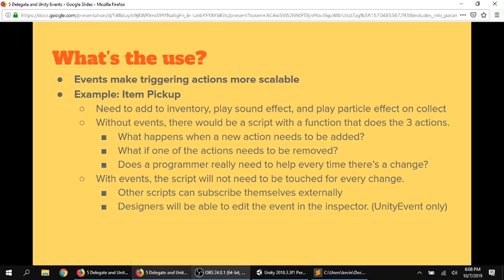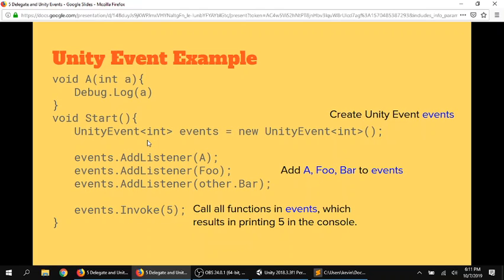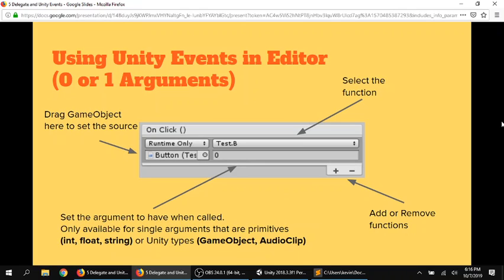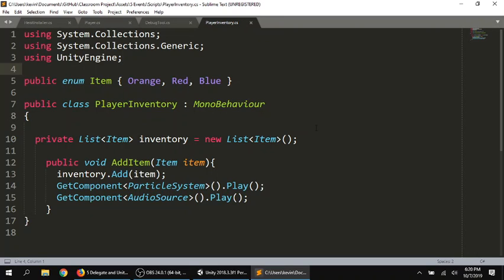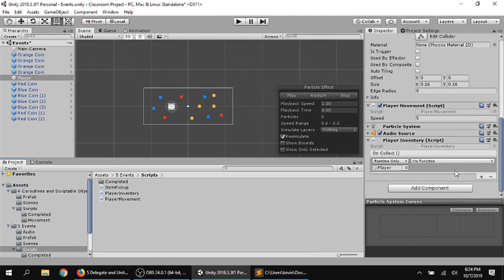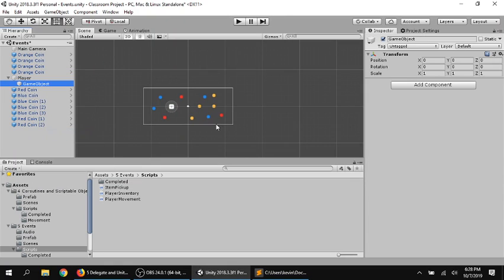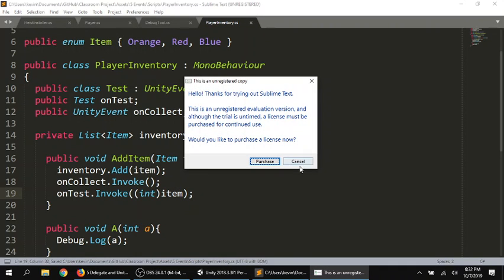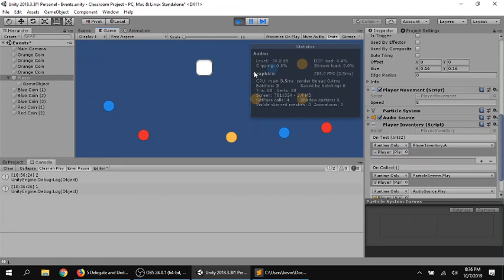Intro to Unity Events (10/07/2019)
In this Unity scripting classroom, we'll be covering Unity Events, which allow programmers to open up function calls to be set in editor. If you're interested in having more designer-friendly and easier to edit code, check it out!